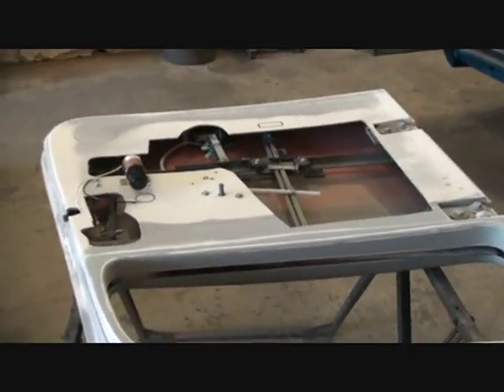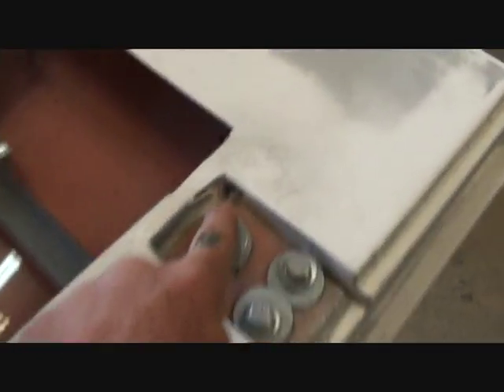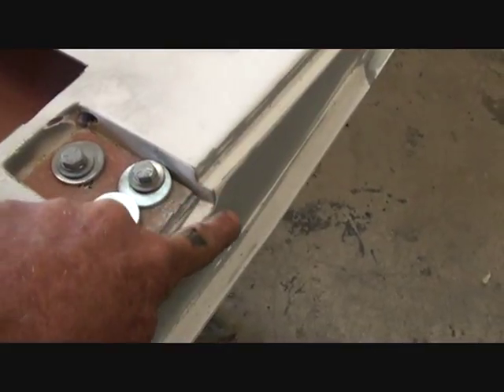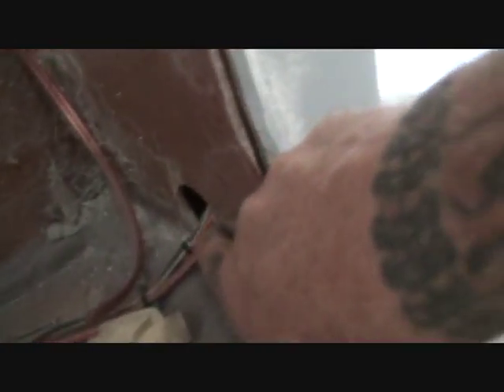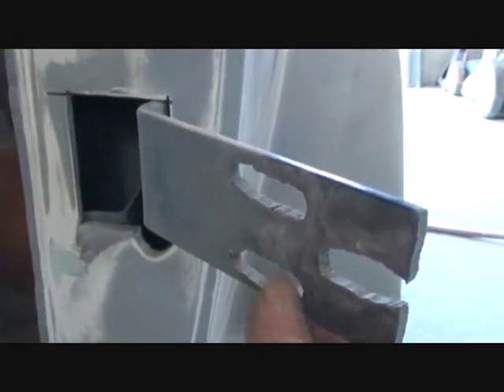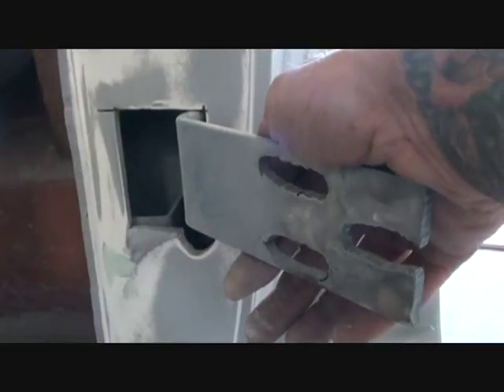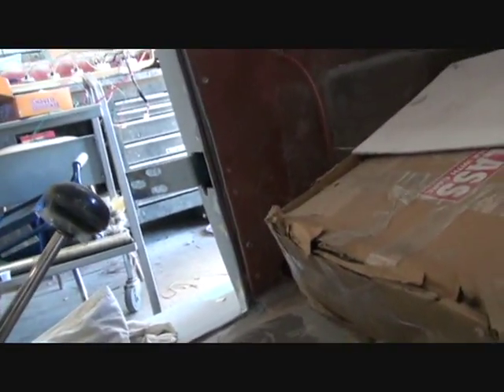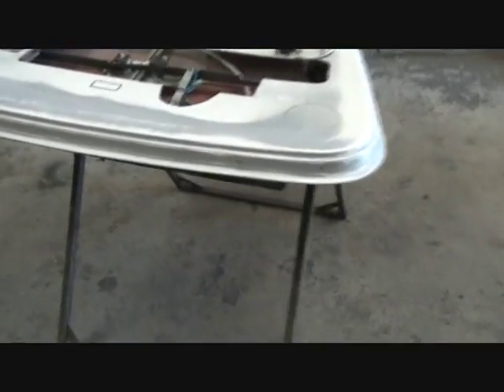1933 Ford Vicky-Streetbeasts-Suicide Door Wire Routing-Made Easy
Pete of Southwest Rod and Custom show's us the CORRECT way to route the Electircal Wires on our Streetbeasts Coupe, Vicky, and Cabriolet Convertable. or